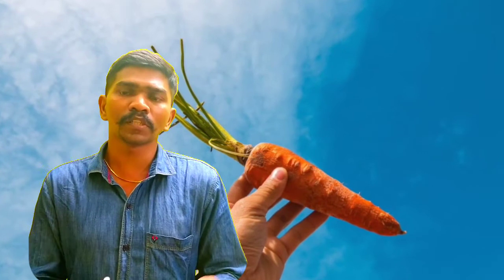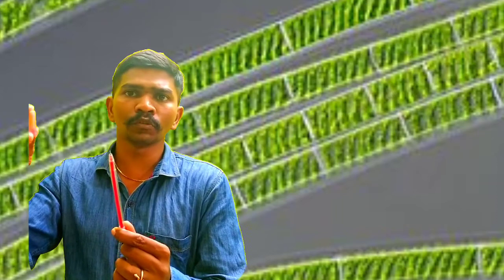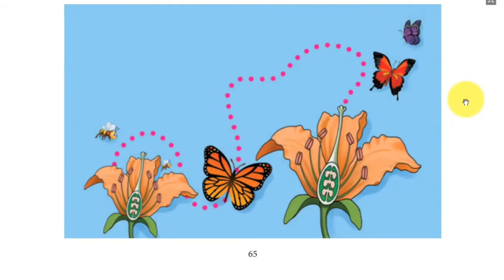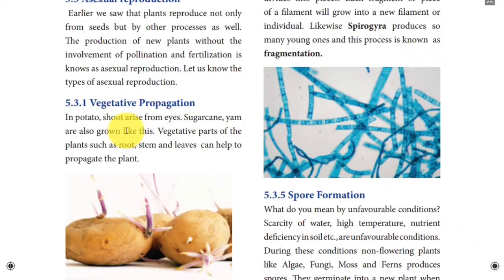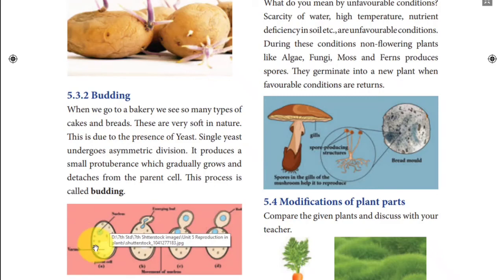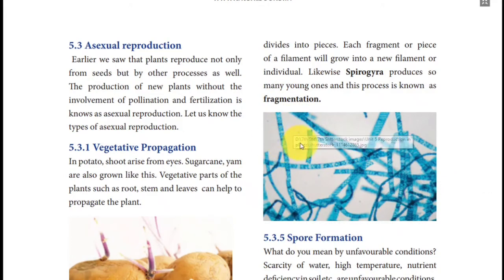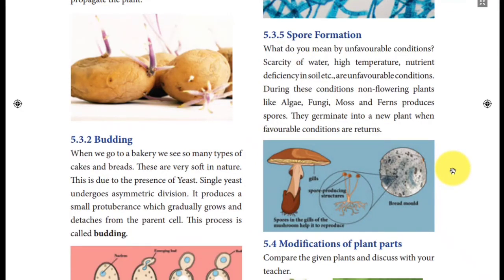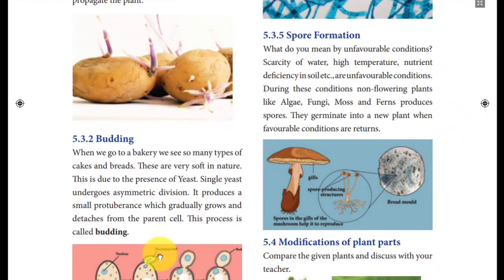7 Science - Asexual Reproduction -Part 2/3 -Explaination and text book example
7 Science - Asexual Reproduction -Part 2/3 -Explaination and text book example

plants reproduce not only
from seeds but by other processes as well.
The production of new plants without the
involvement of pollination and fertilization is
kqnows as asexual reproduction. Let us know the
types of asexual reproduction.

Comment your name and class,✍️✍️
click like button👍👆